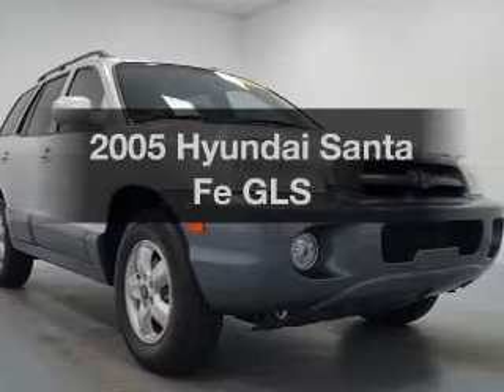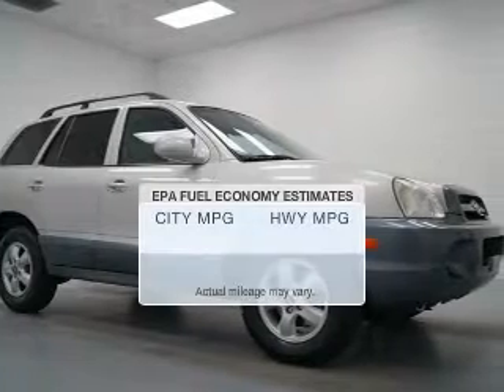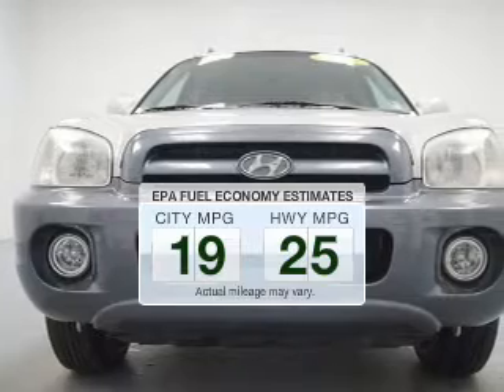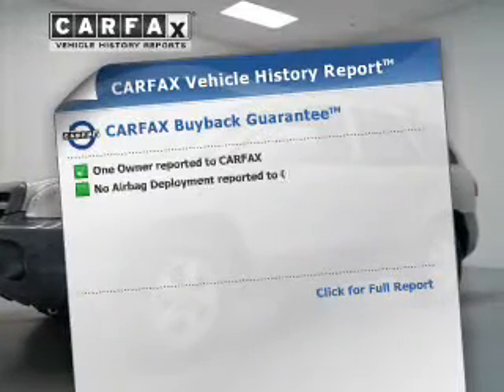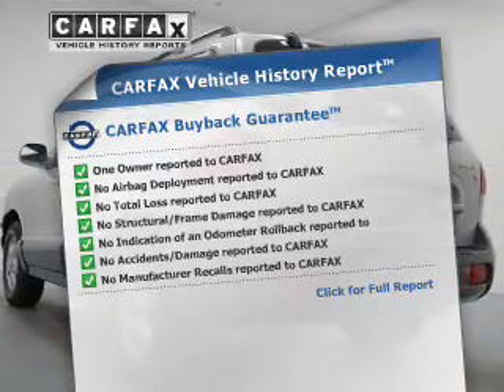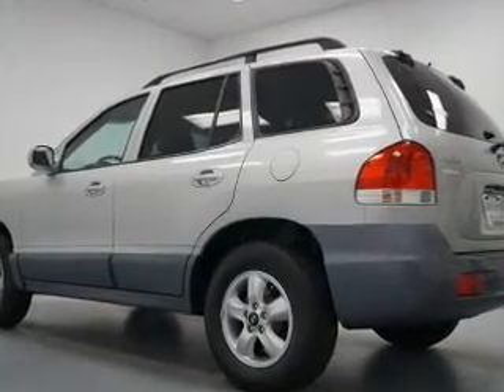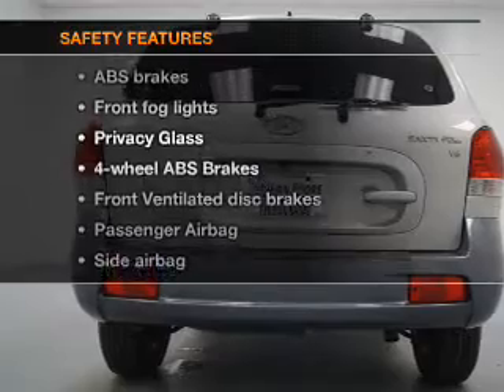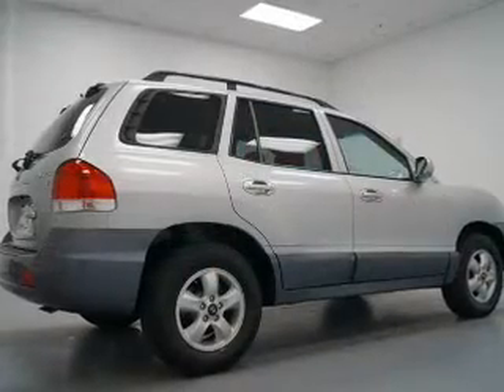2005 Hyundai Santa Fe - Daphne AL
Year: 2005
Make: Hyundai
Model: Santa Fe
Trim: GLS
Engine: 2.7 liter 6 cylinder 24 valve
Transmission: 4-Speed Automatic
Color: Silver
Mileage: 60641
Address:
29736 Frederick Blvd.